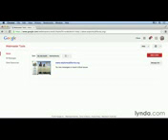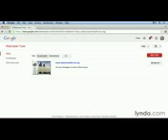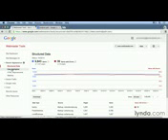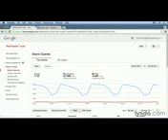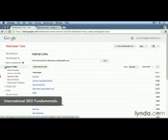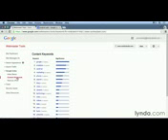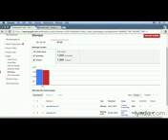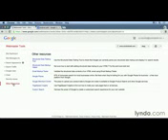187858 04 06 XR15 GWMT